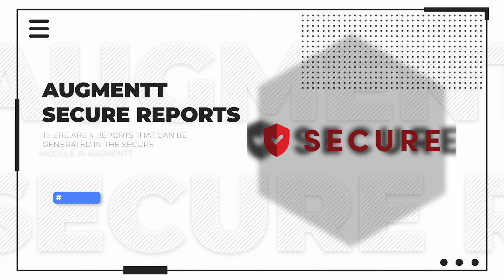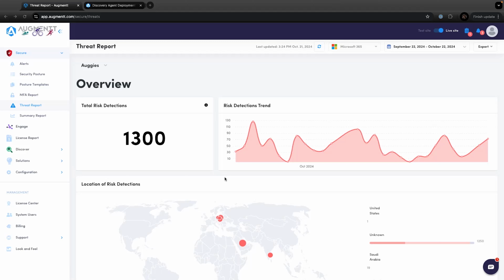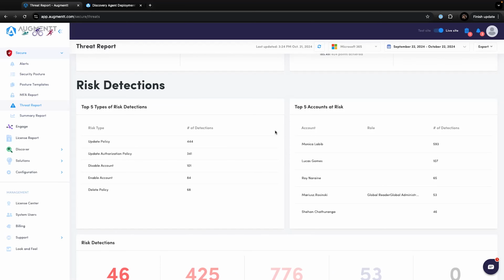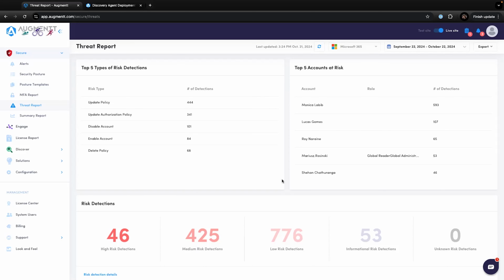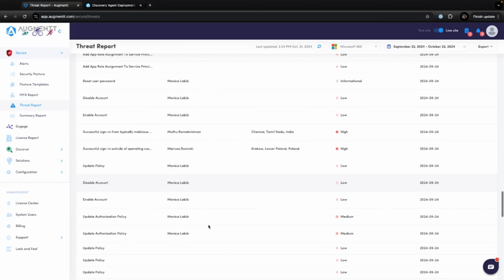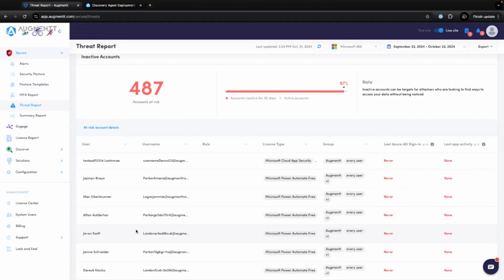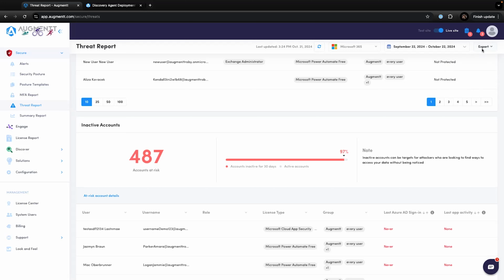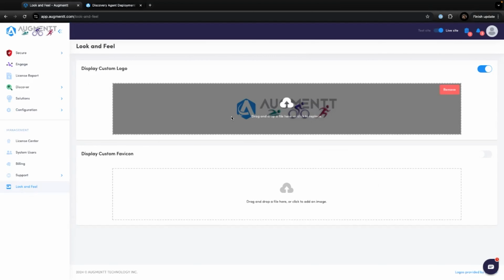Augmentt Reports: Threat Report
In this training we go over the Threat Report in Augmentt Secure.

The Threat Report is a snapshot of the overall security of the Microsoft Tenant's environment. It can be used for a multitude of purposes, including for Cyber Security Risk Assessments for Prospective Customers, for Quarterly Business Reviews with existing customers and for consistent security updates through the Scheduled Reports feature.

Want to learn more about the MFA Report?